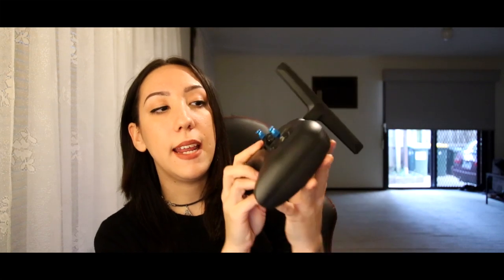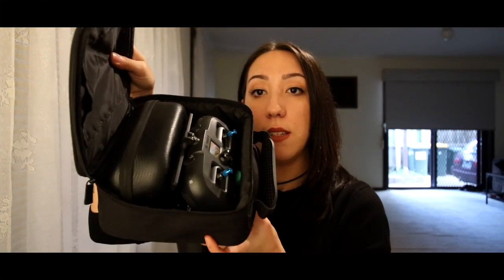Everything I can say on the TBS Tango II - in 3 MINUTES !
Hey guys! Introducing a series of short episodes format? I am not sure yet, let's see how this first one goes yet!

I received the Tango II by TBS late 2019 and was able to test it for a couple of month.

If you want additional Tech Specs, TBS always have PDF to download under their product description.
Another version is available here:

I hope you enjoyed it and I see you soon in another video :)

Stay safe and happy indoors flying :p